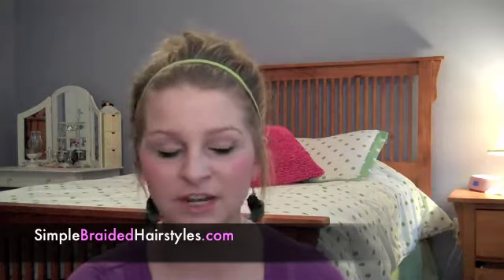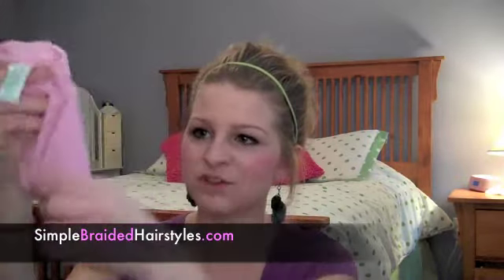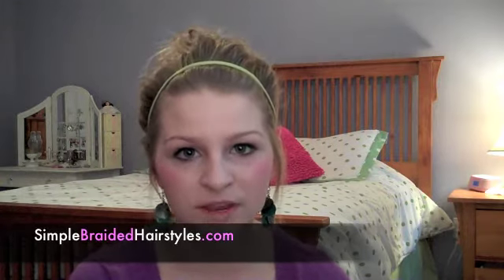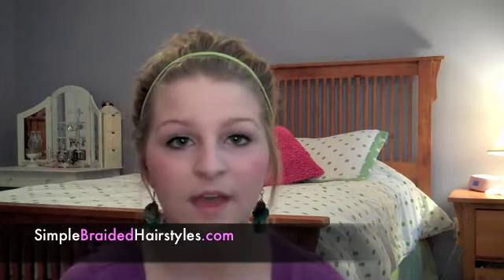How to prevent wrinkles tip!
- Over the past few months I have seen many girl rubbing off their makeup with rough towels. (This is not good!!)  In this tutorial I will give you a tip on how to prevent wrinkles. This hairstyle I am wearing will also be posted really soon.

How to prevent wrinkles, premature wrinkles. wrinkle, towels